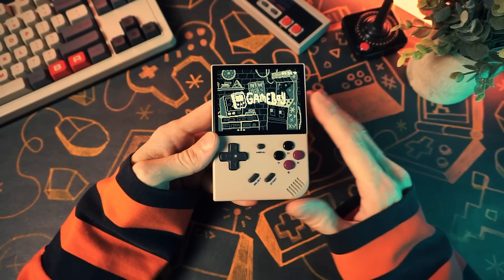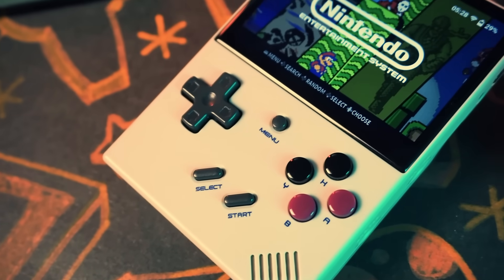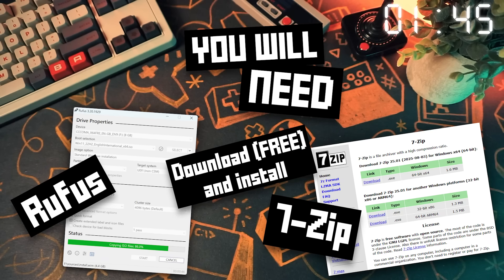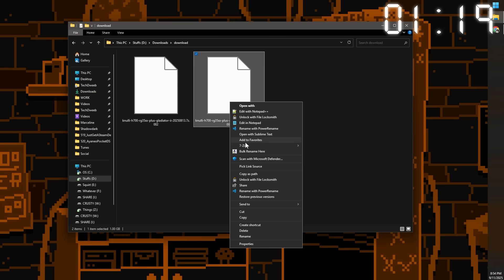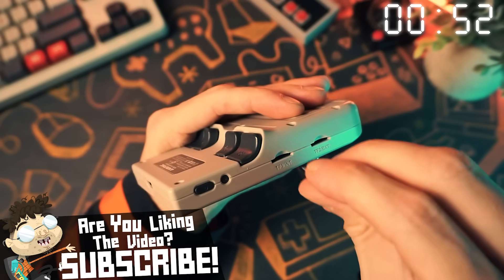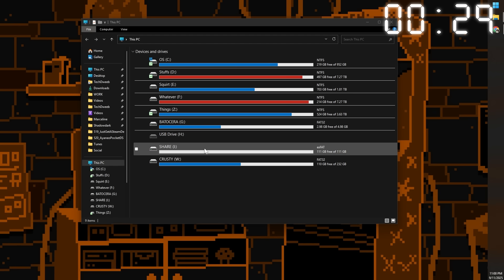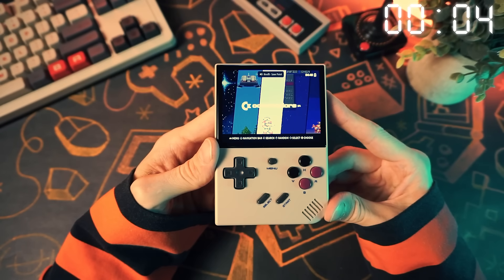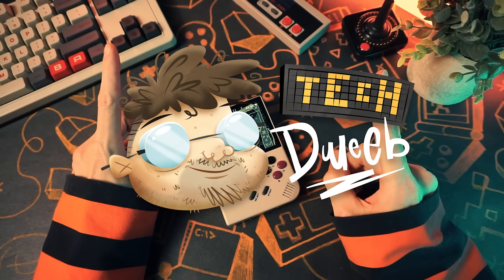How To Install Knulli IN 2 MINUTES!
Knulli = best handheld OS. Fact. I’ll show you the fastest way to install it so you can play games instead of… worming around.

MY SD CARDS (I buy em in 5 packs)
MY CARD READER

             🧙‍♂️ TECHDWEEB // LVL 99 KNULLI FANBOY
You are now under the protection of the Dweeb Ward. Take this root beer for your journey, and proceed with caution and jaunty menu music.

༺ SOCIAL LINKS ༻
The map to all known dweeb-locations:

Acquire dusty relics and trinkets via my unassuming storefront:

༺ MY GEAR ༻
The fabled tools of my daily grind:
Mini PC .
PC Controller .
Retro Controller .

Receive +2 respect from the Dusty Game Society.

Includes a shiny badge, rare emotes, and priority responses from your benevolent game master.

Gather ye all at the Dweeb Tavern:
Trade tales, share scrolls, and be weird with fellow adventurers.

༺ 📖CHAPTERS ༻